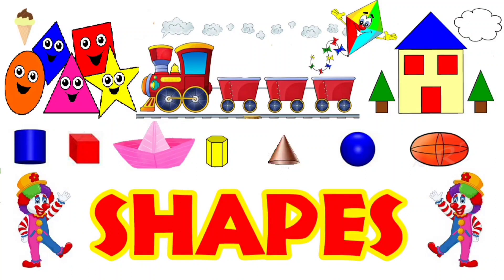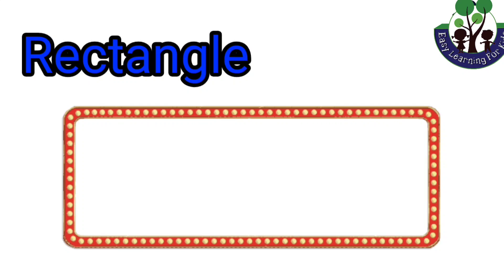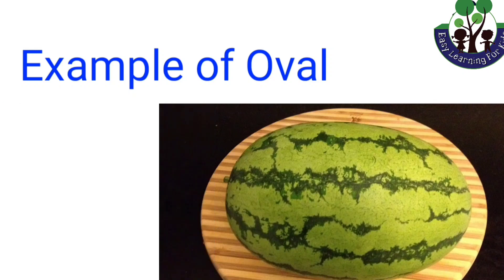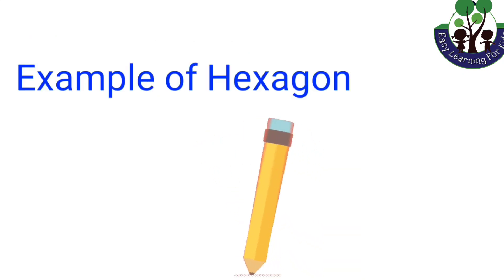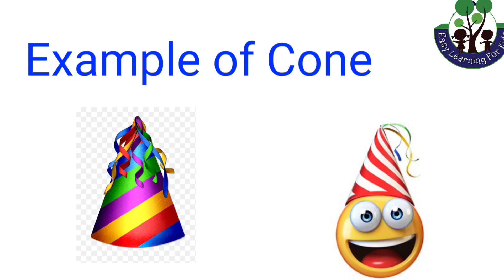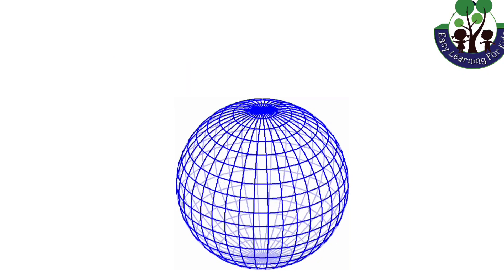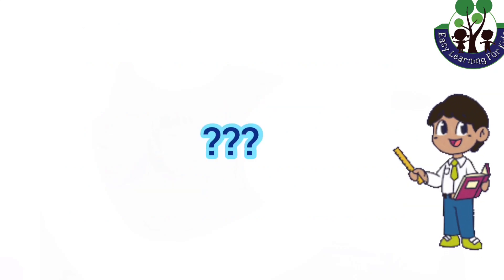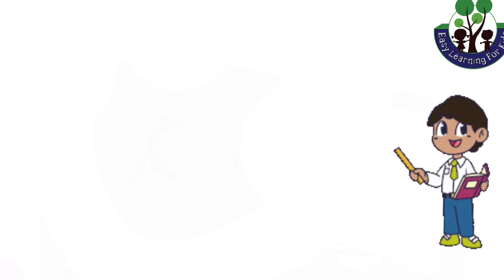Shapes | Names of Shapes | Geometry | Shapes for Kids | Geometric Shapes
Hi,
I am Nitu Sinha Welcome to Our Youtube ChannelEasy learning for kidsh by Nitu Sinha.

About this Video:
learn shapes for kids learn shapes and color
 englishshapes name shapes and colors shapes drawincolournamsong for kids

0:00. Introduction
0:09 cicle
0:49 square

learn shapes song,
learn shapes and colours,
learn shapes in english,
learn shapes names
shapes name
shapes and colorname
shapes drawing
shapes song for kids
shapes video
shapes and angles
shapes activity
shapes and designs